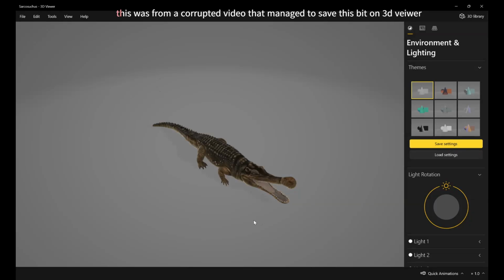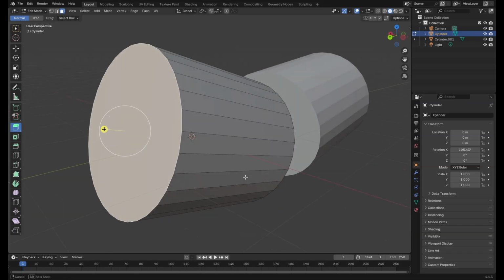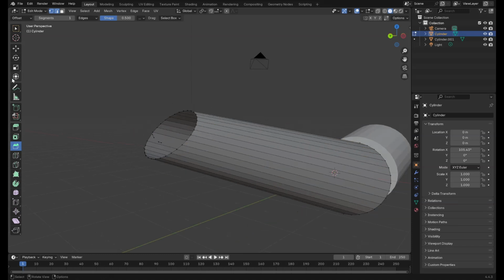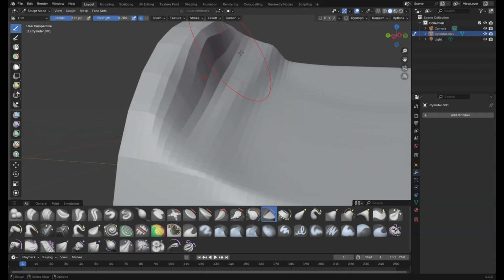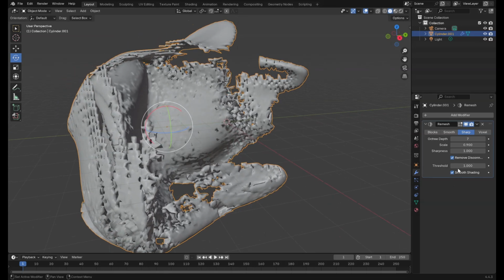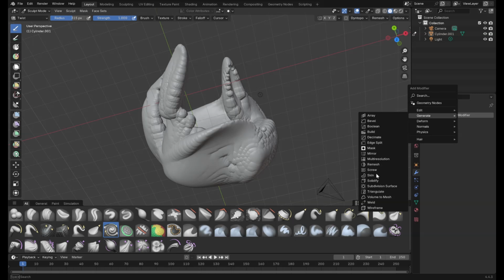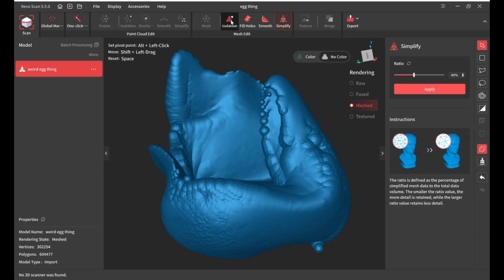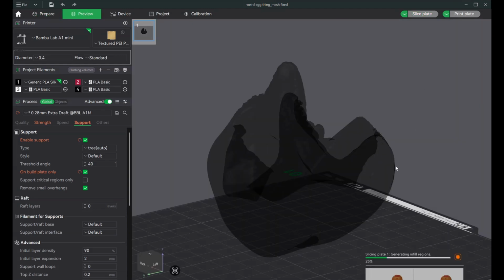hand in the blender sculpting tut pt1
breif overveiw of jump in to sculpting in blender. also talking about 3d veiwer, revoscan, and slicers